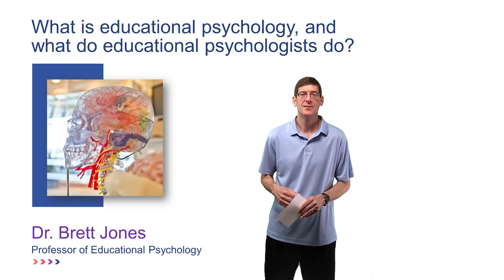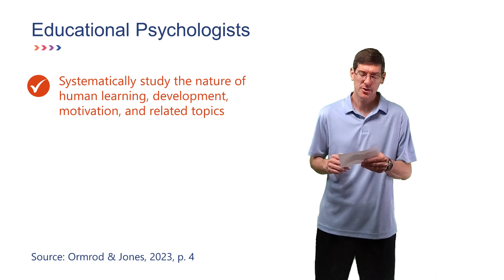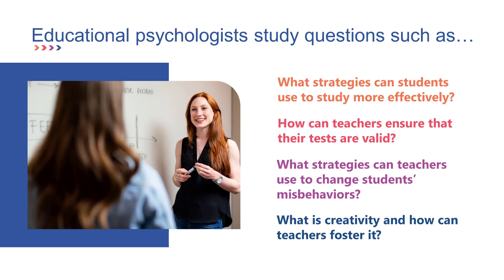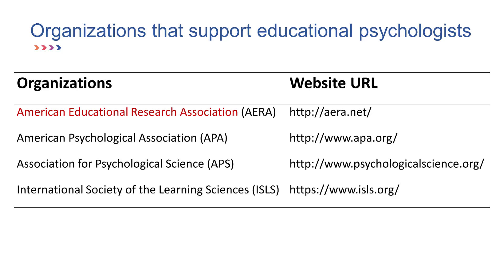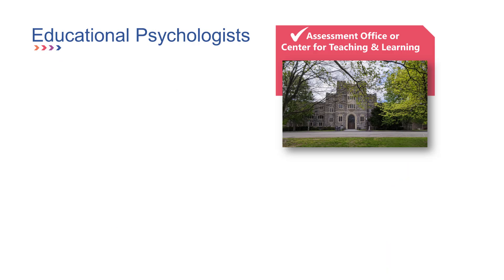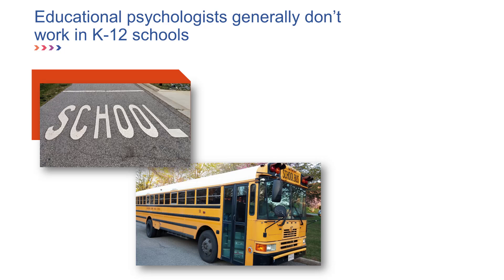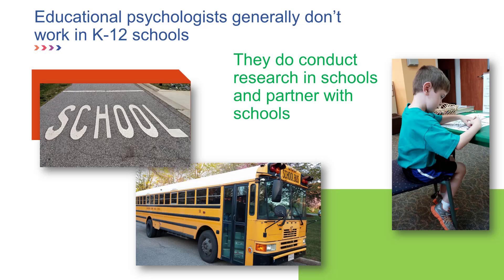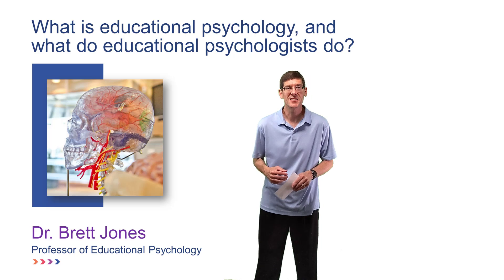What Is Educational Psychology? - Ed Psych Insight Ep. 3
• Find more info on pages 4, 10, and 11 in the book Essentials of Educational Psychology